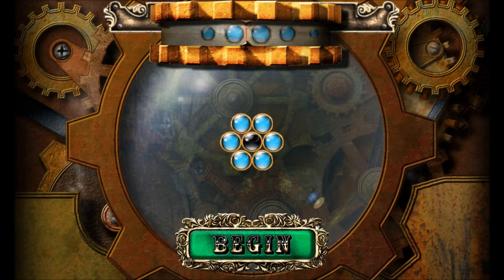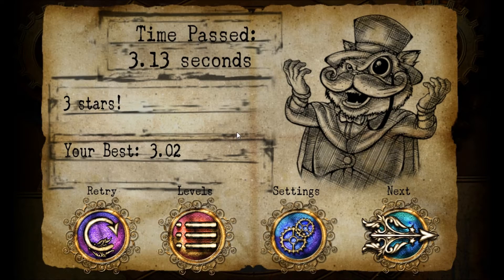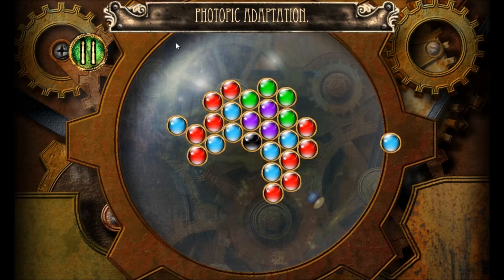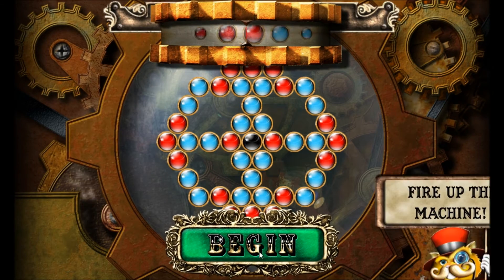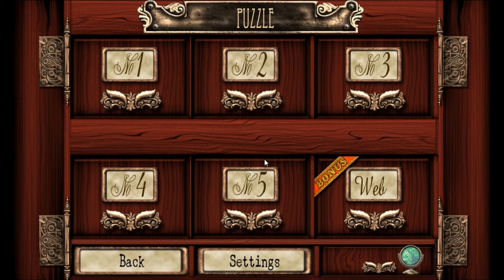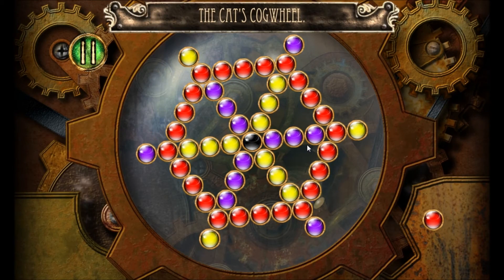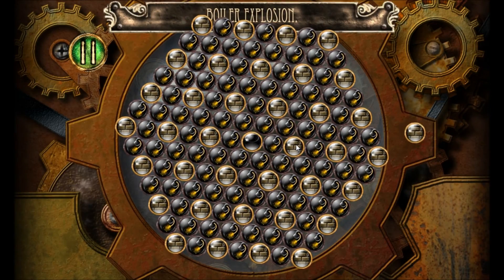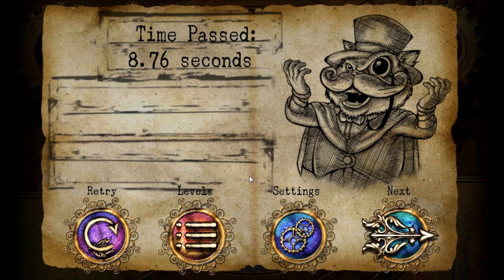Indie Game Spotlight Episode 20: Cranky Cat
So, for this episode we check out Cranky Cat. It's really addictive, and it's a puzzle game. I like puzzle games. It's only $2.99 on Steam. Go get it!